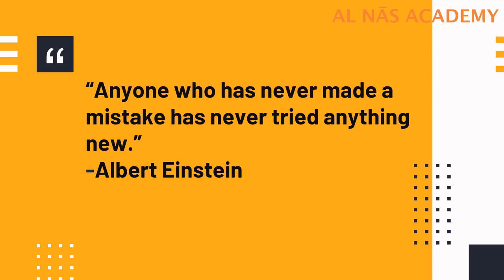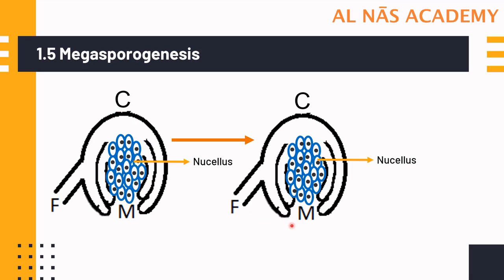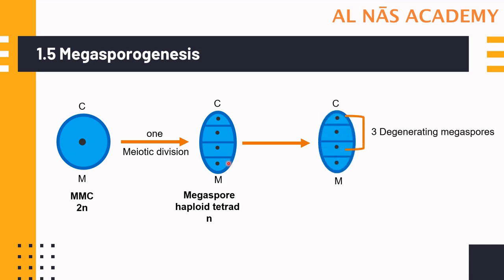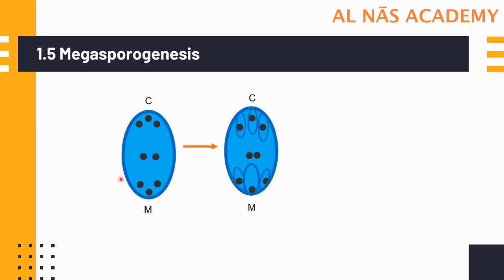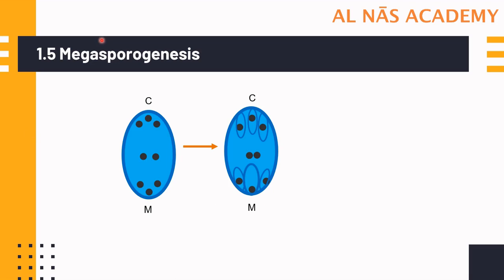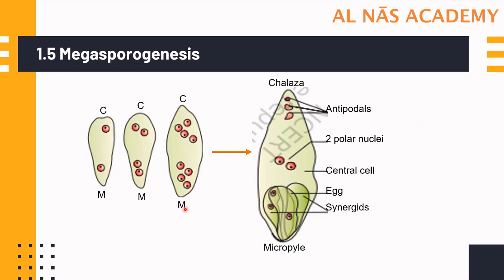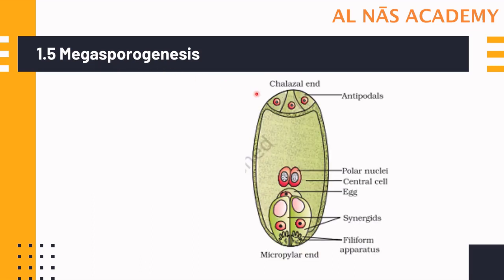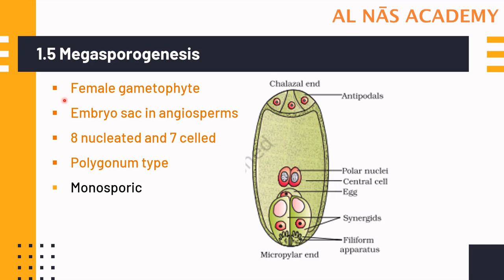Biology Class 12 Megasporogenesis Alnasacademyindia Biology class12 HSC # Megasporogenesis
In this video, I am explaining Megasporogenesis from chapter 1: Reproduction in lower and higher plants for the students of class 12 Biology, CBSE, and Maharashtra state and other state boards. This video is based on the revised syllabus 2020 and includes NCERT Unit VI Chapter 2.

This video is part 6 of chapter 1: Reproduction in lower and higher plants.

In this video, I am going to explain the formation of female gametophyte (Embryo sac) in a simple and easy way.

Following are the topics covered:

00:00 Start
00:20 Introduction
01:02 Quote of the day
01:25 Introduction to Megasporogenesis
01:35 Recap of structure of anatropous ovule
02:45 Explanation of the process of formation of embryo sac
07:56 Quick recap and important terms

There is a complete playlist on chapter 1: Reproduction in lower and higher plants, class 12th in English for better understanding to be uploaded soon. Do watch the entire playlist on Al NĀS Academy for in-depth information and better understanding.

About the Speaker: Prof. Nusrat Siddiqui is NET(Edu) qualified and M.Phil. (Edu) having experience of more than 15 years in teaching science. She is also a teacher trainer and trained around more than 100 teachers to simplify the learning experience for the students.

Our mission is to simplify learning and create excellence.